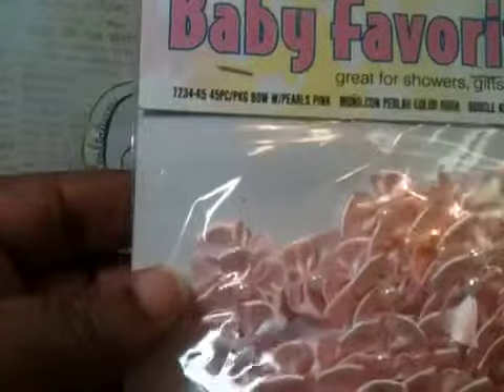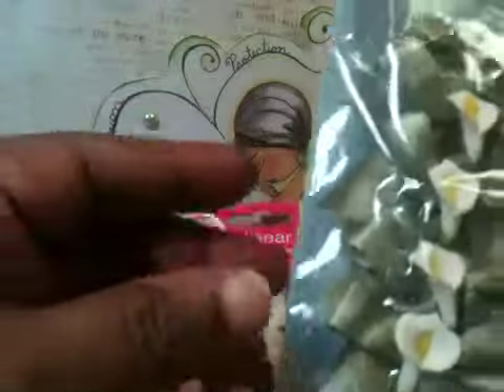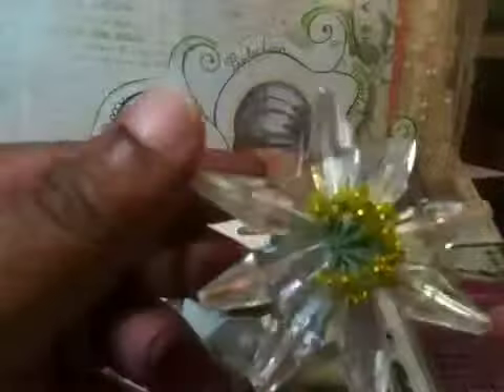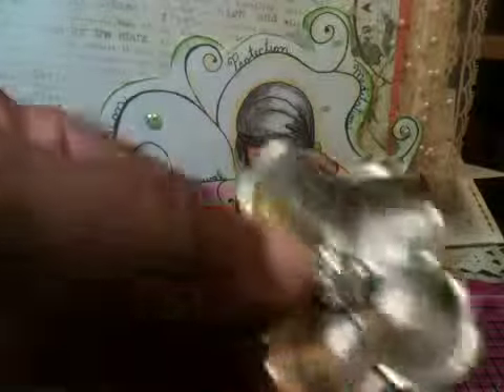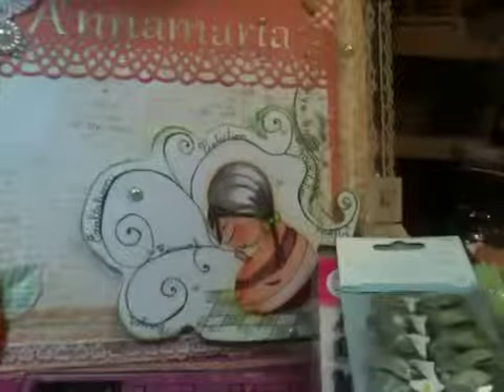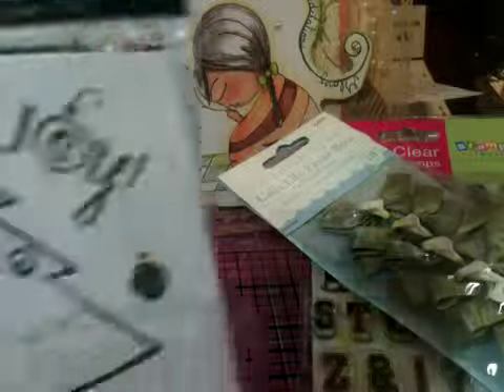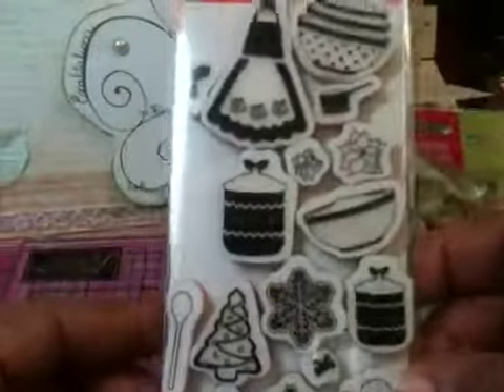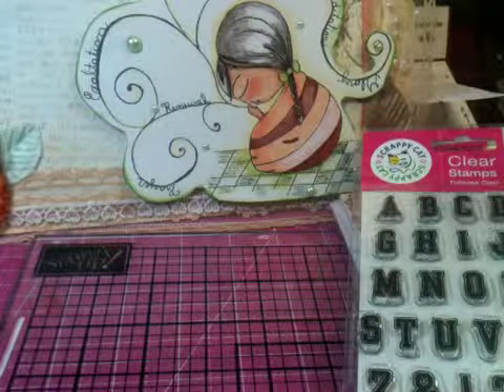My winning from "Poetspice" January challenge Part 2